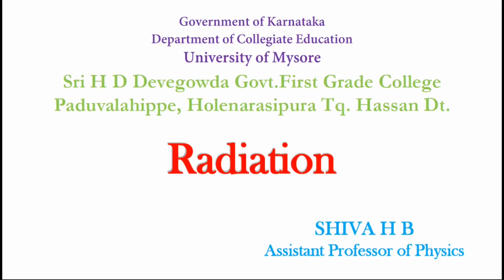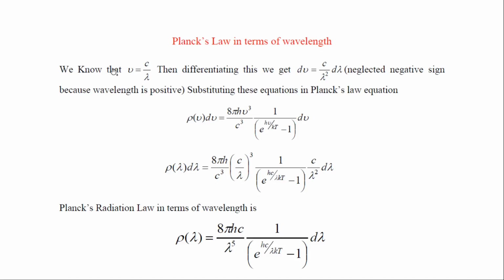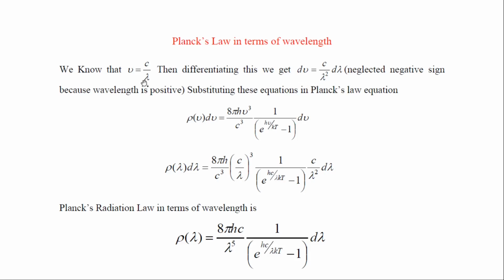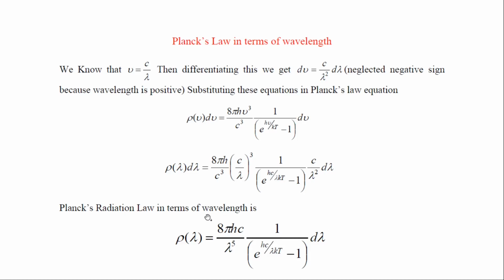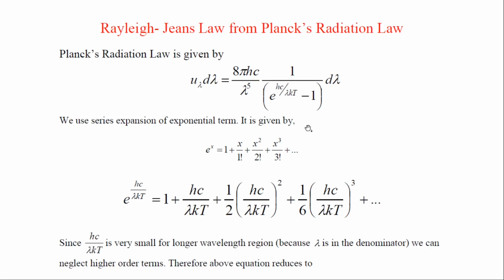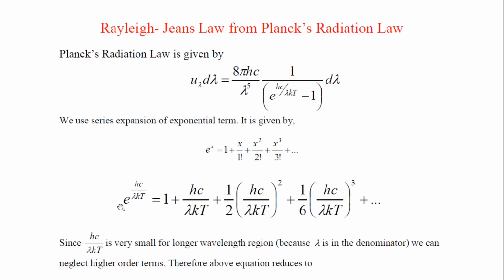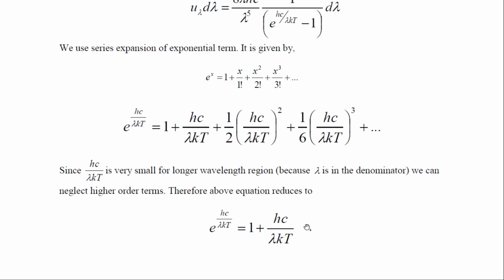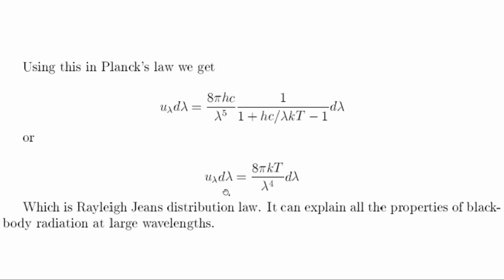Rayleigh Jeans Law from Planck's Law